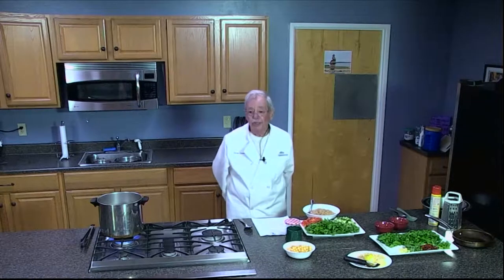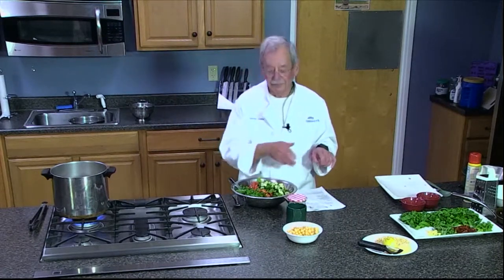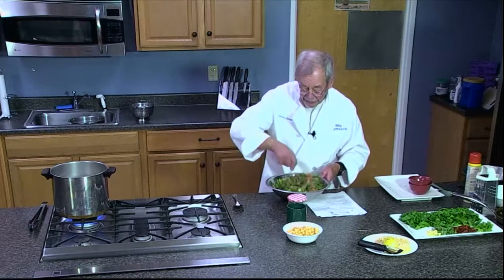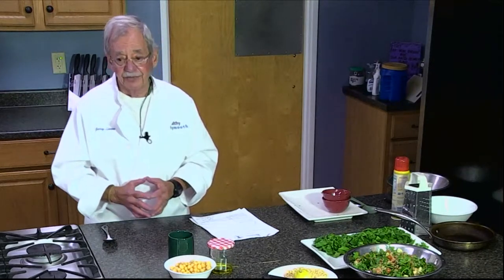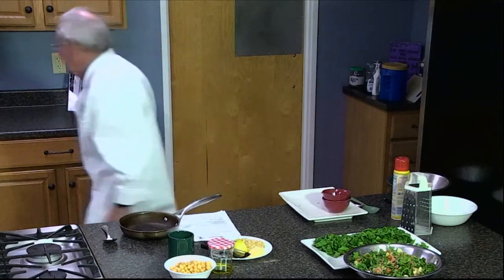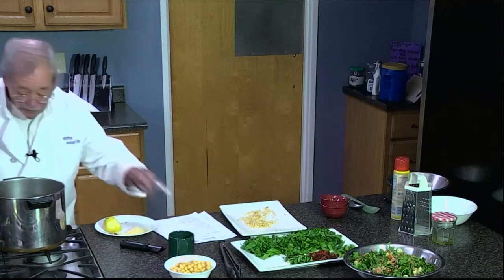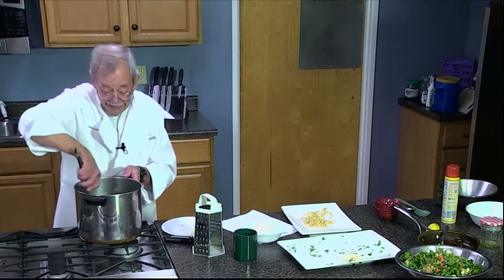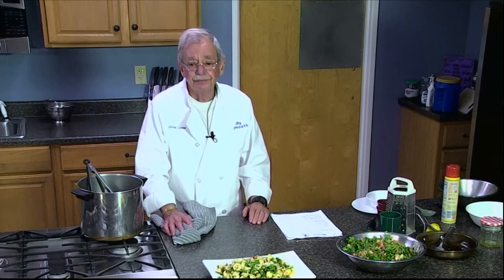Delicious & Nutritious-Episode 7: Tabbouleh & Pasta with Chickpeas, Spinach, & Lemon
Seniors learn how to prepare simple, healthy meals and proper cooking & preparation techniques. Chef Jerry Levine prepares Tabbouleh, a middle eastern grain dish, and pasta with chickpeas, spinach, & lemon.